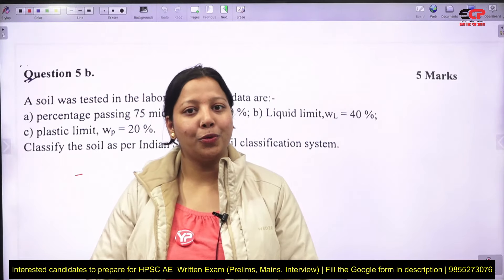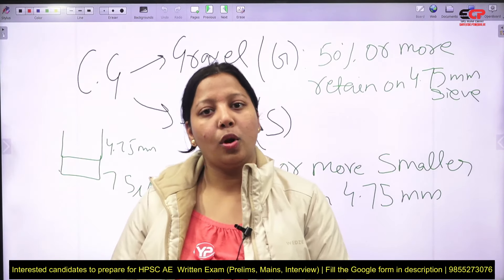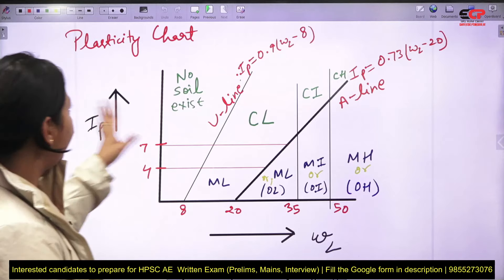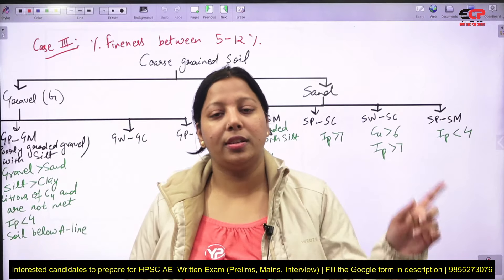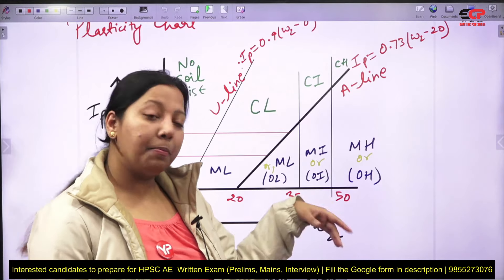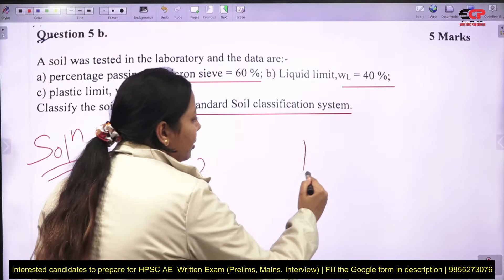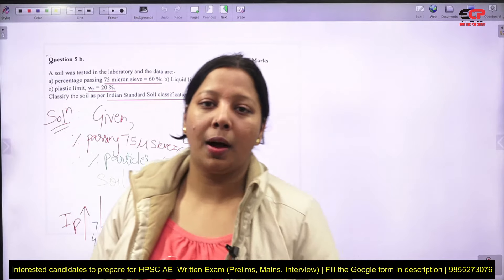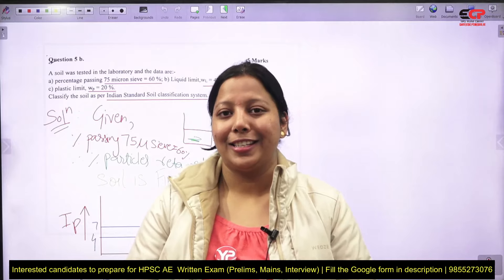Soil Mechanics | HPSC AE Solution to previous year subjective papers | Civil AE recruitment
Interested candidates for HPSC AE Civil Written exam & interviews preparation,fill the google form